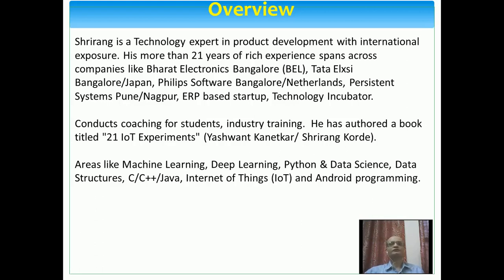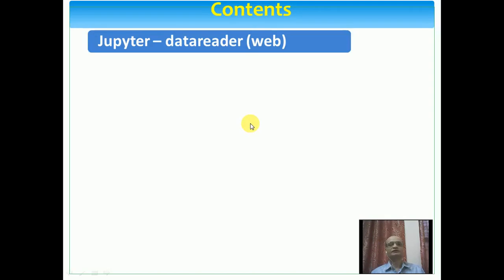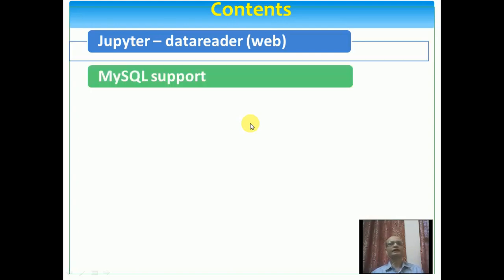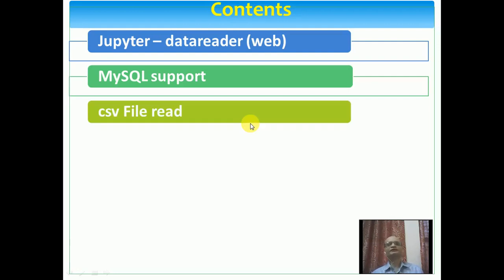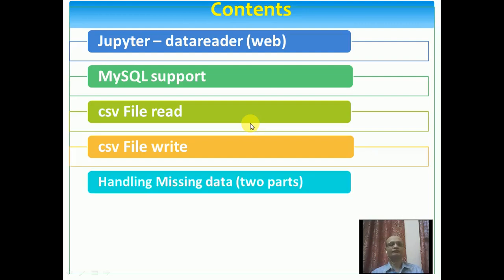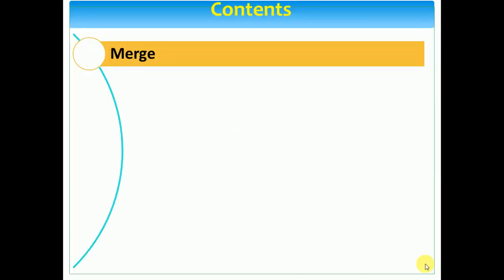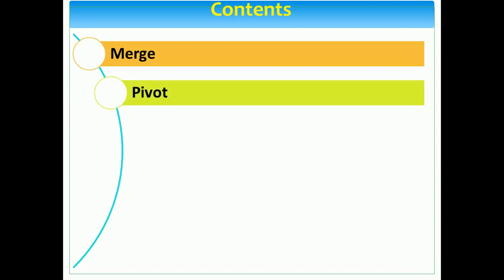Course Contents - 1